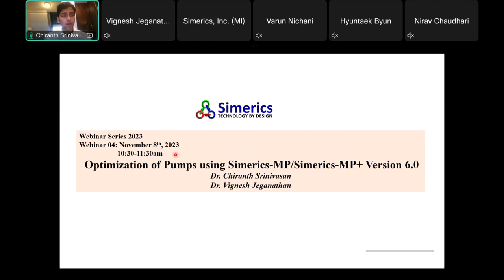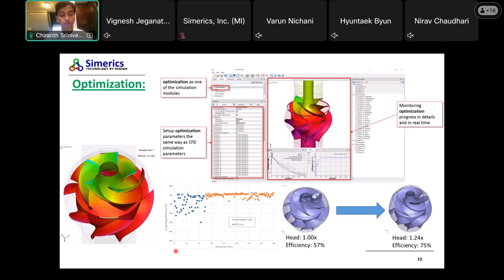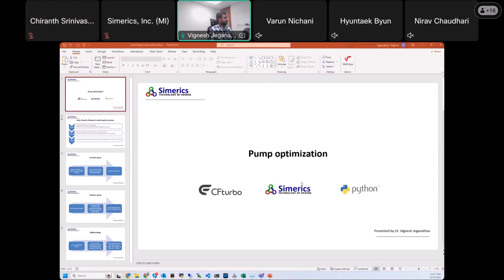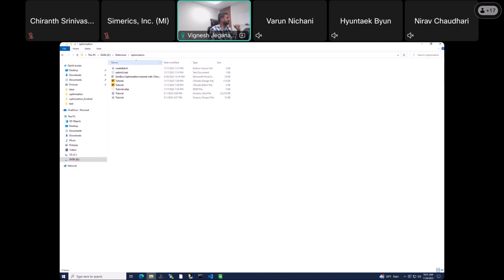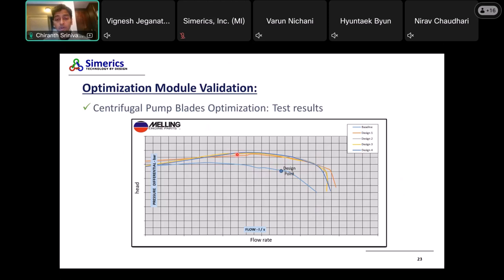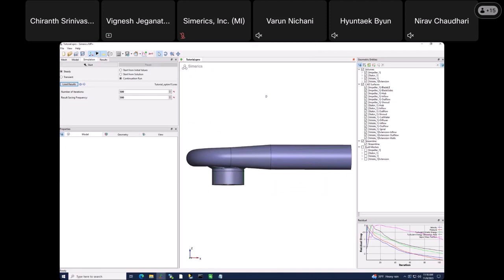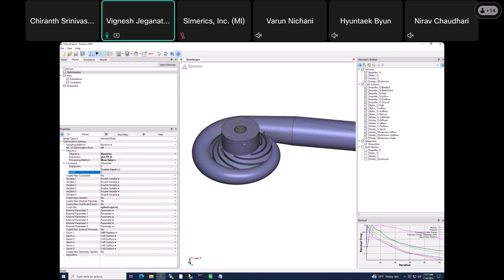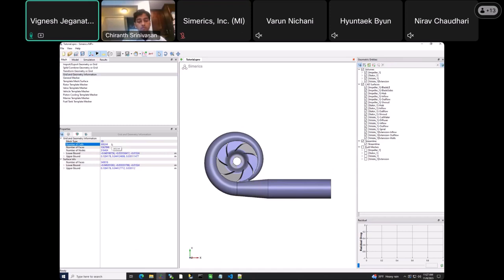SIMERICS Webinar Series 2023 - Optimization of Pumps using Simerics-MP/MP+ Version 6.0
This is the recording of the fourth webinar of the Webinar Series 2023 on Optimization of Pumps using Simerics-MP/Simerics-MP+ Version 6.0. This video is divided into 3 parts. The first part goes through introduction of Simerics, the features of Simerics application like the type of meshing, benefits of its template driven workflow and so on. We then talk about the latest release of Simerics software product - Version 6.0. We go over in few details the 5 new modules that are available in this latest version of the software, namely, Optimization, Acoustics, General Gear, PID Controller and Turbo-Post.

In the second part, we go through a demo process to highlight one of the main features, Optimization, introduced in this version. This native implementation of the Optimizer inside the same GUI with the CFD solver provides a very convenient, fast and robust way of communication between the Simerics-CFD and Simerics-OPT (Simerics Optimization). This is depicted in the demonstration by Dr. Vignesh Jeganathan where we show the setup of the Simerics-CFD, CF-Turbo and a small python script that enables communication between Simerics and CF-Turbo for the optimization of a centrifugal pump. We show a baseline design and then show the designs that the optimizer produces after back and forth commutation with the CFD solver after increasing the efficiency of the pump.

The third part of the video discusses the engineering benefits realized using the Simerics CFD/OPT in few of the industrial customer case studies. A centrifugal pump head optimized for Melling Inc., a Gerotor pump optimized for reduction in noise (1st Harmonic of the pressure ripple) and another centrifugal pump optimized for head for Franklin Electric. The impact and the successful utilization of the product have been highlighted using these cases studies. Also, the studies show the capability of the Simerics-CFD/OPT in producing more aggressive designs with a very fast turnaround time.

Simerics-MP+ software is a general purpose CFD tool widely utilized in hydraulic and automotive sectors for virtual simulation and analysis. It can predict transient physics in electric motors, engines, battery packs, pumps, valves, to name a few. It is used for pump design and analysis of flow and pressure, power and torque, cavitation/aeration, priming, erosion, noise and vibration in pumps operating with different types of fluids.